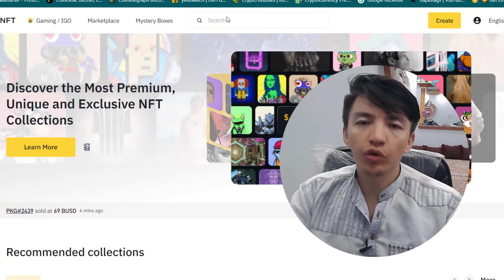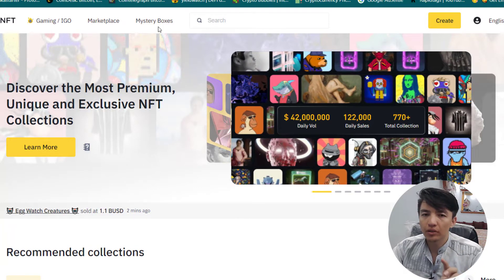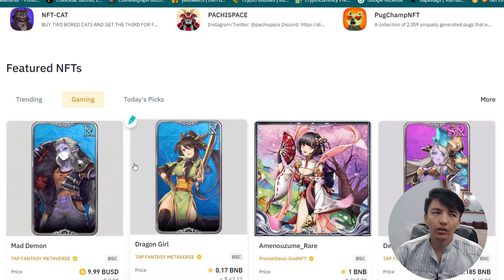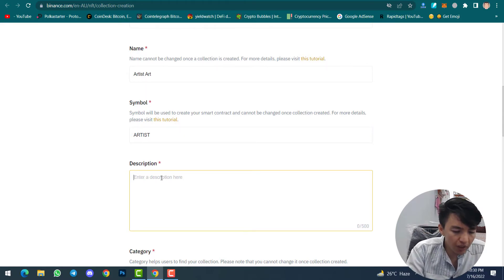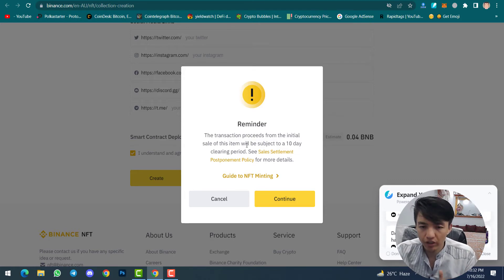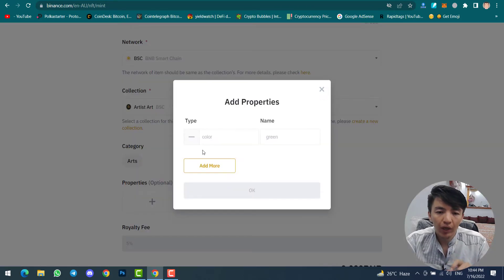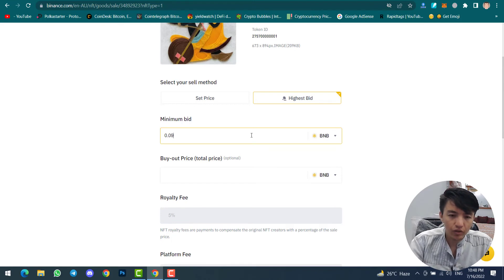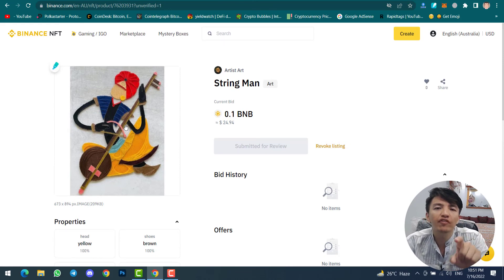How to Create NFT on Binance NFT Marketplace | Sell NFTs on Binance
In this video, I will show you how to create and upload NFTs on the Binance exchange. Like this, you can sell your NFT and make money with your NFTs.